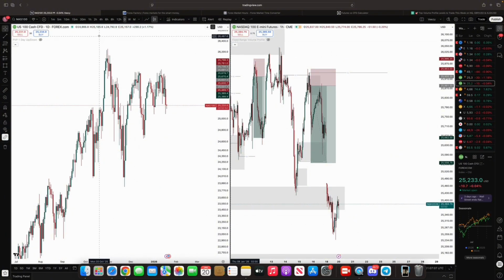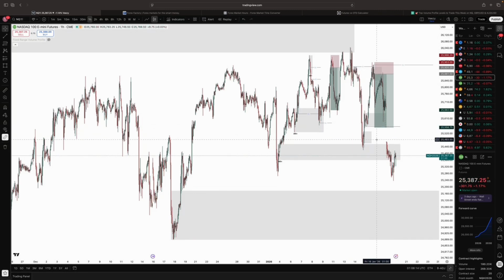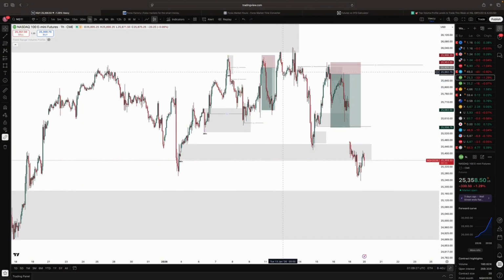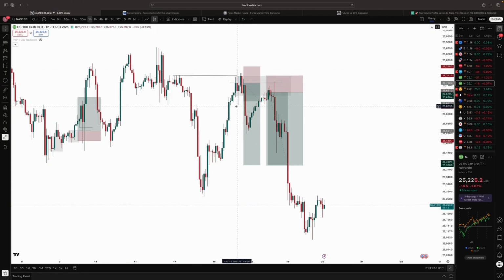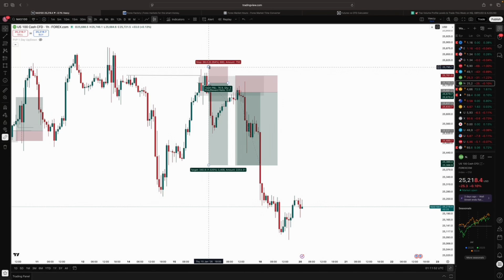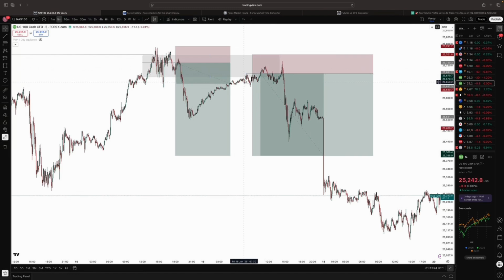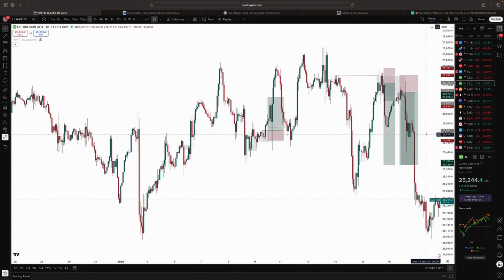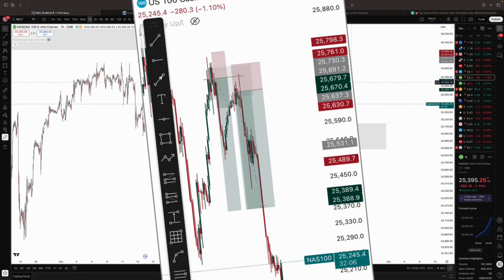NASDAQ SELL. TOTAL OF 1:9 RR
Nasdaq sell projection and execution, initial entry and second entry. Also a potential buy projection